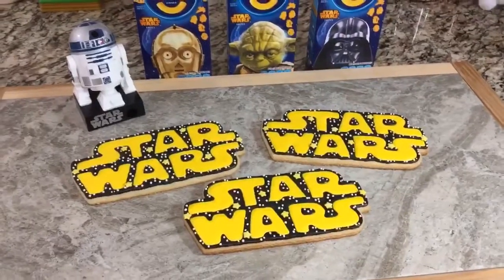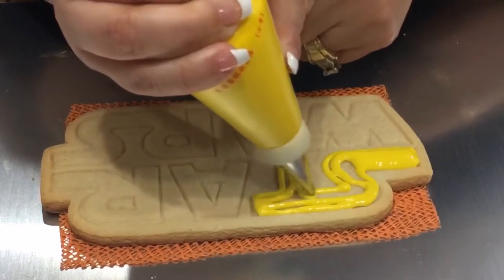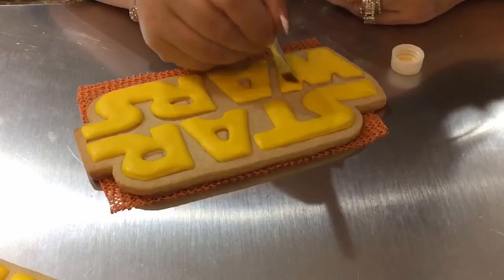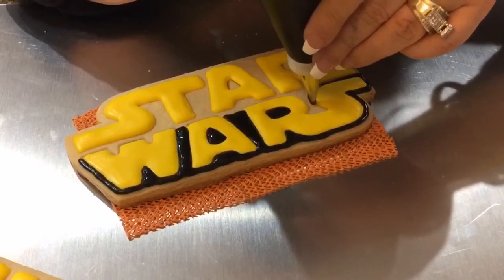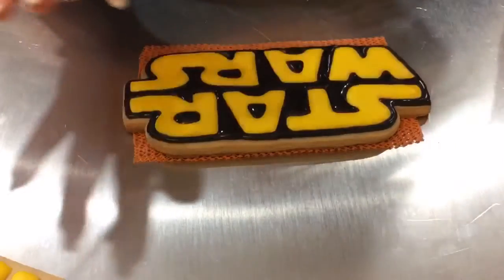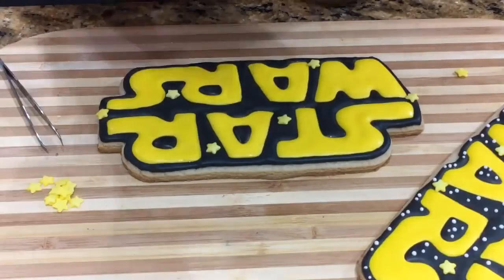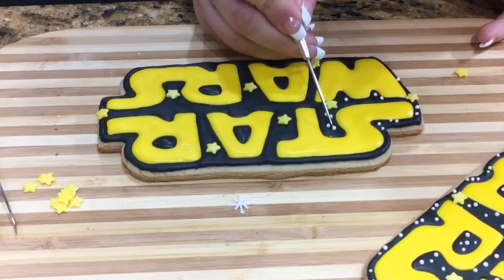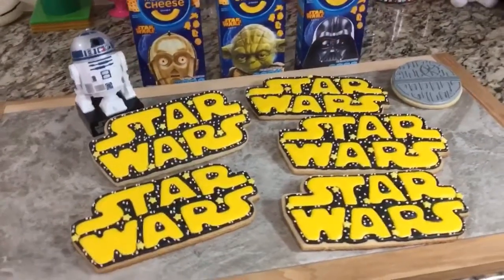STAR WARS Large Logo Cookies(How To)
Hey everyone, here are some neat Star Wars logo cookies..Found this cutter & thought why not make a ginormous logo cookie!!(This cookie is 7 inches long!!) These are great for a Star Wars birthday party or for a Star Wars fan!! I bought my cutter back in June of 2015 & now is no longer available..But there's a seller on Ebay that has a similar one just 2 inches smaller, looks the same just a tad smaller & a different color!! I have a few Star War cookie videos so I'll link my Playlist below if you're interested in seeing more...That is all guys, hope you like them, thanks for watching & may the force be with you!!! :)

Here is the link to the cutter on Ebay(It is Not the same size as the one I used but it's still pretty long @ 5 inches in length!!)